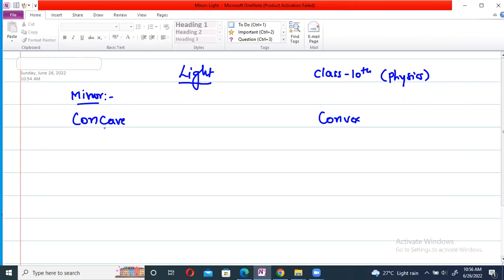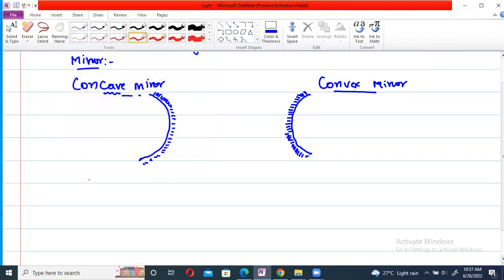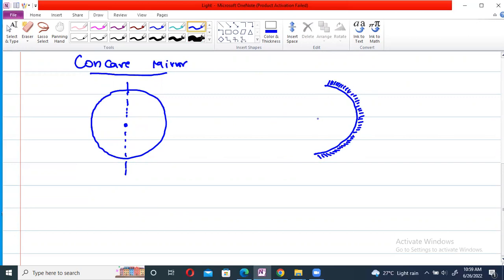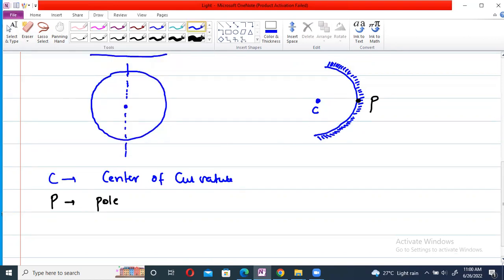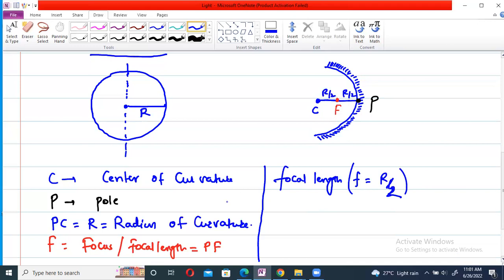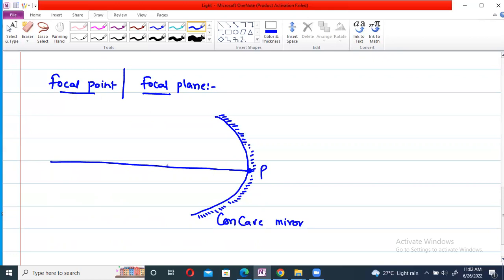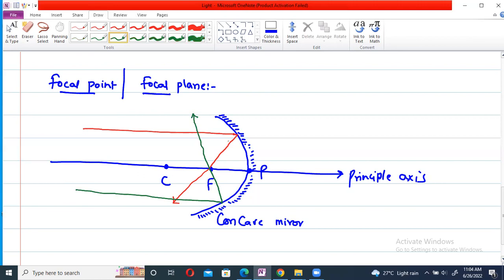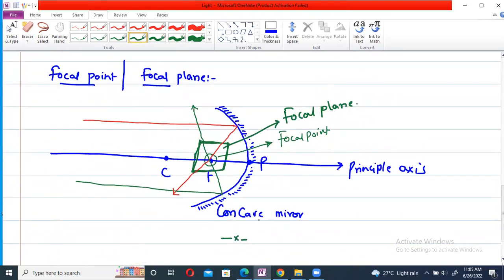Light Class 10th CBSE PART 01